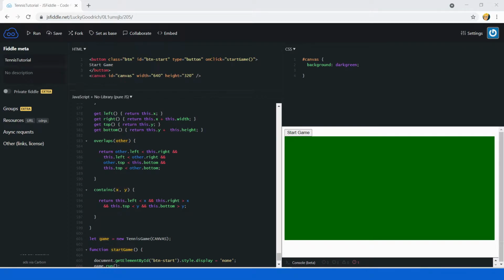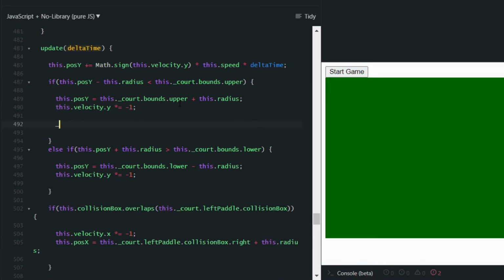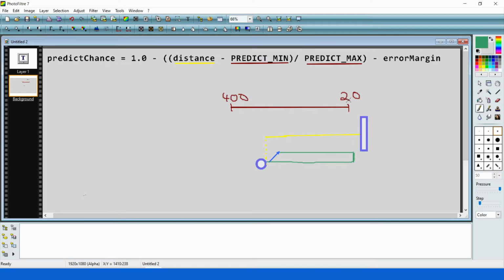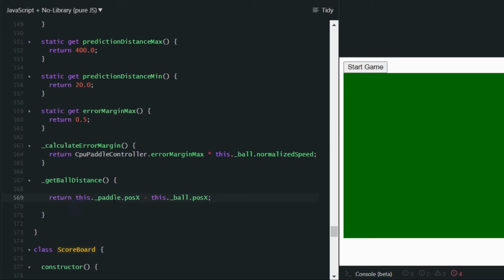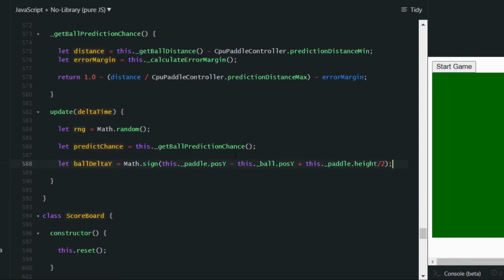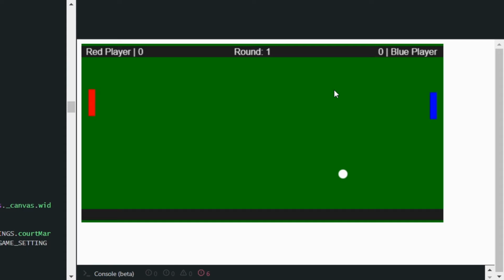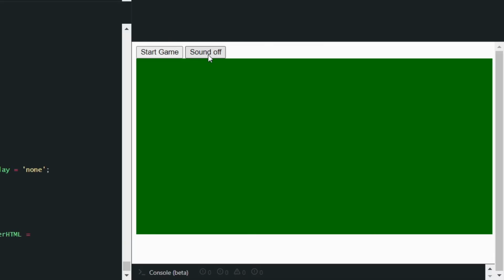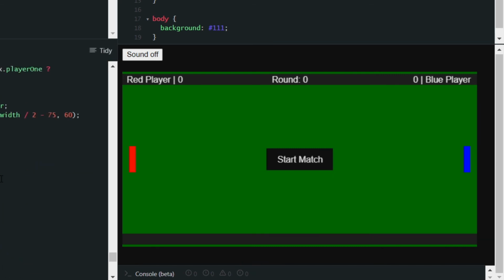Let's Code: A Simple Ping Pong Game - Browser + JS only | Tutorial | Part 6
Part 6 of a tutorial series in which we develop a simple game using only a browser and vanilla JavaScript. No IDE, no frameworks, no libraries, just some plain HTML, CSS and JavaScript and you're good to go.

The final episode is here. Let's make the AI opponent come to life by implementing a simple algorithm that controls the blue player's paddle. Once that is done, we'll add some final touches like a mute button and a few visual enhancements.

Technologies used: JavaScript, HTML, CSS